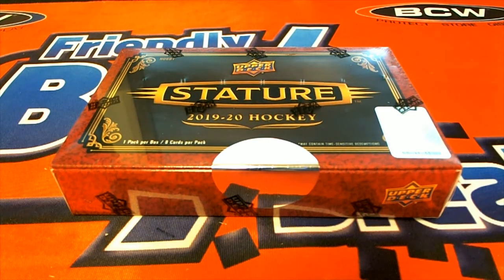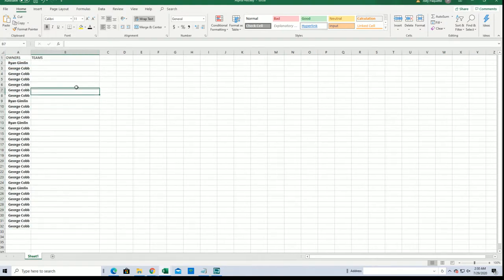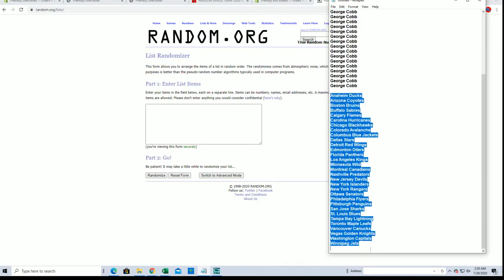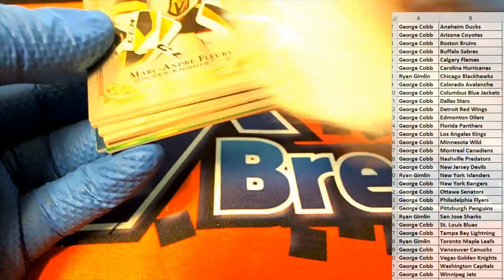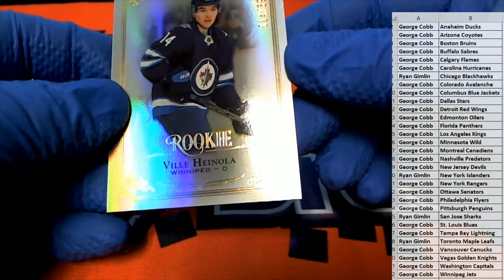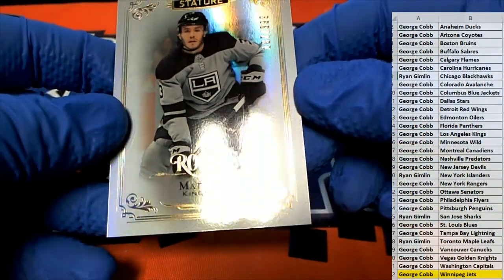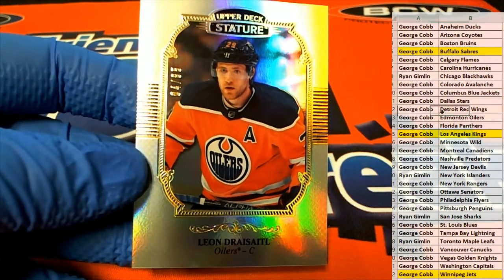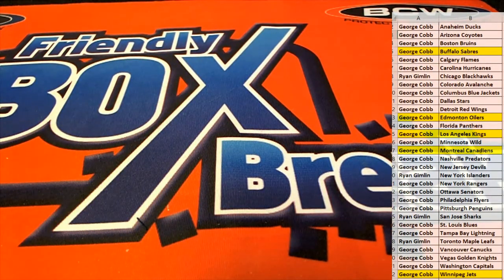2019 20 Upper Deck Stature Hockey Hobby ID 20UDSTATURE102